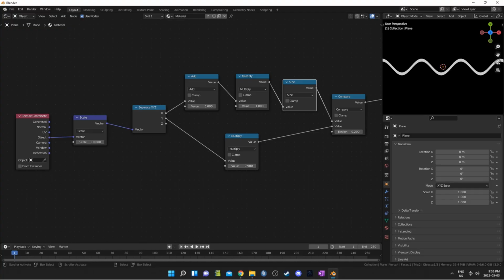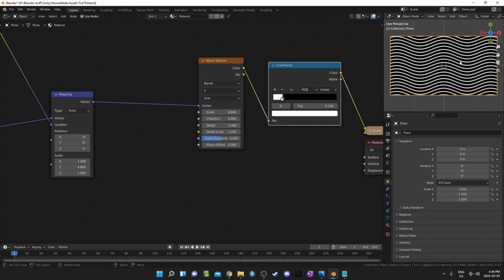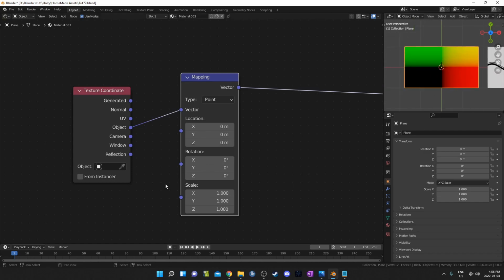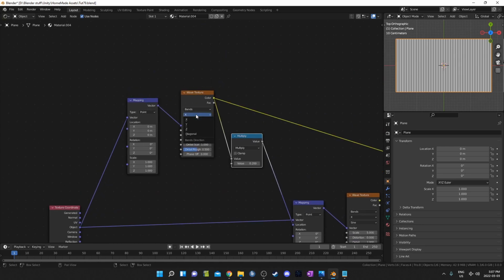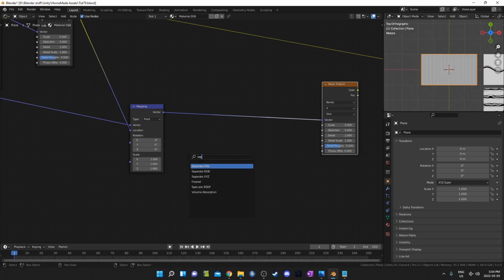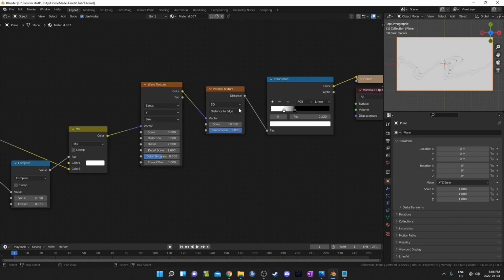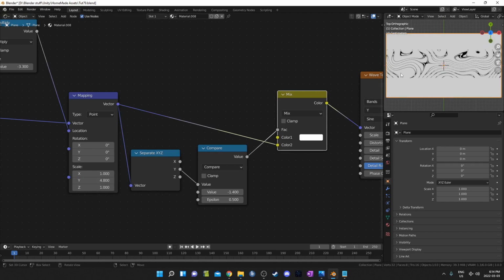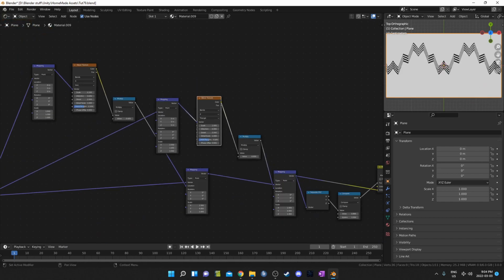Procedural Nodes (part 79) - 9 Wave Texture Patterns in Blender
In this tutorial I'll show you a setup that I recently stumbled across that can produce a variety of interesting abstract patterns.

Intro: (0:00)
Node preview: (0:19)
Scene setup: (0:37)
Texture 1: (1:12)
Texture 2: (5:24)
Texture 3: (6:08)
Texture 4: (9:00)
Texture 5: (10:50)
Texture 6: (12:19)
Texture 7: (15:29)
Texture 8: (16:49)
Texture 9: (19:59)